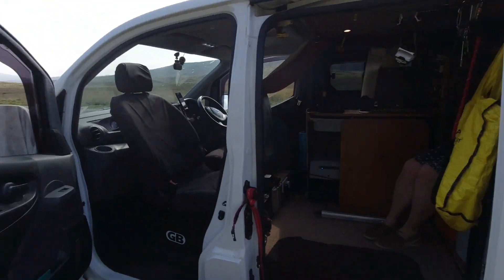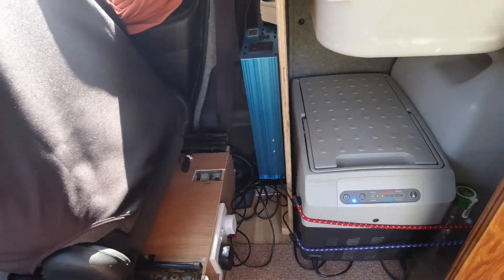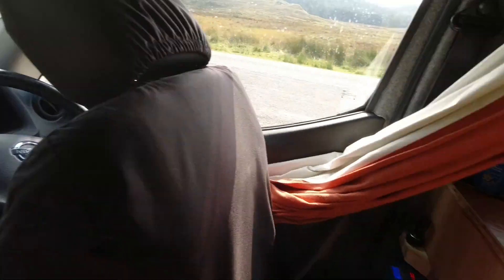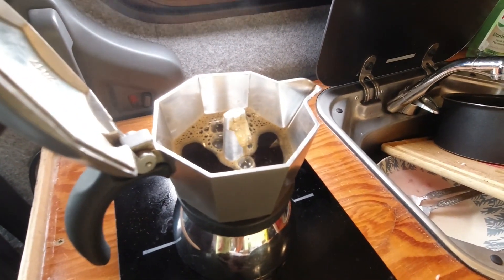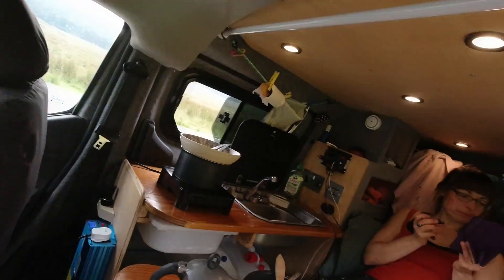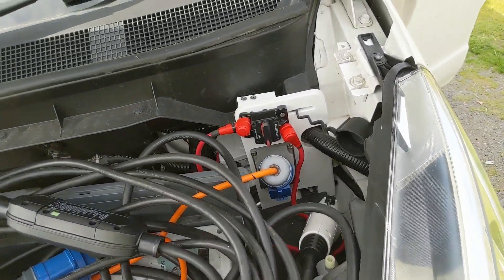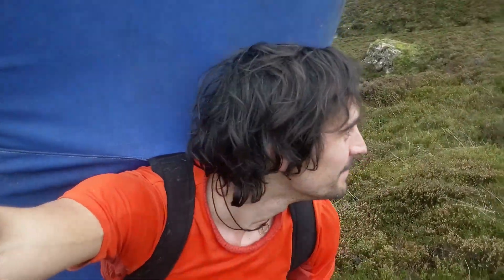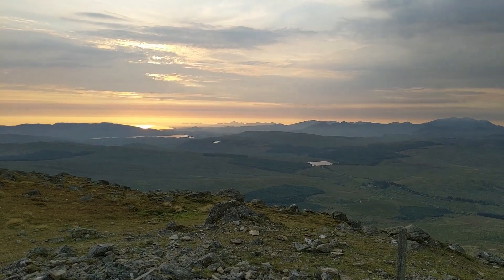Electric Campervan off-grid 240V Induction Cooking WITHOUT a leisure battery!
Exploring Snowdonia, North Wales in our fully electric e-NV200 campervan and showing some recent changes to the electrical setup to allow off-grid induction hob cooking.